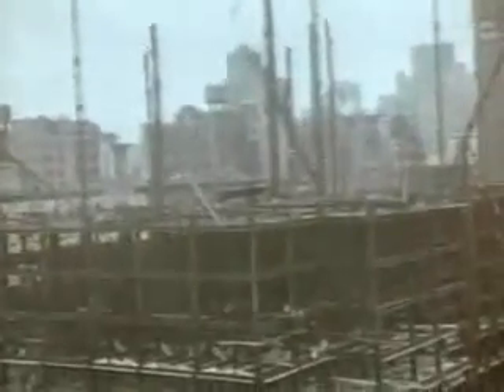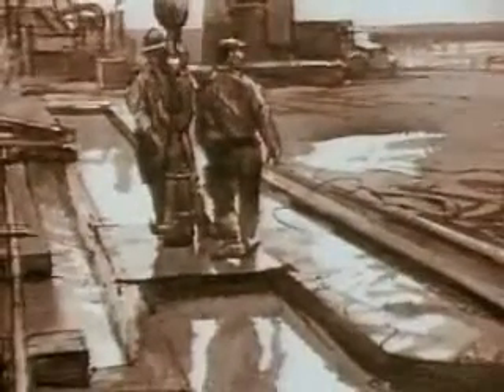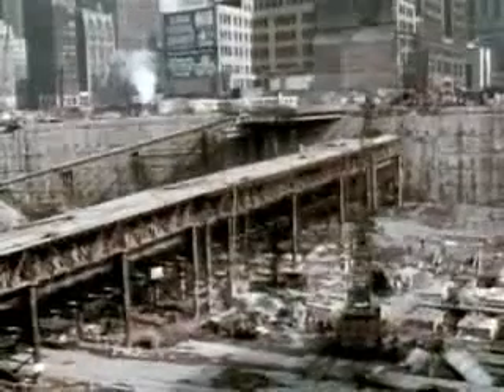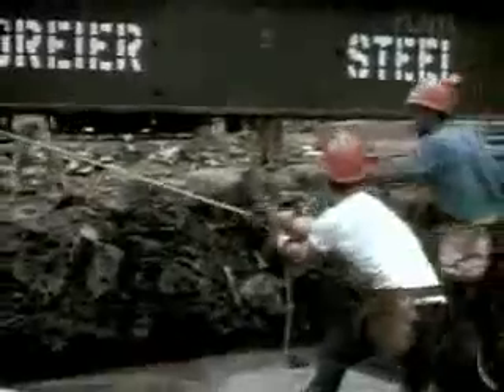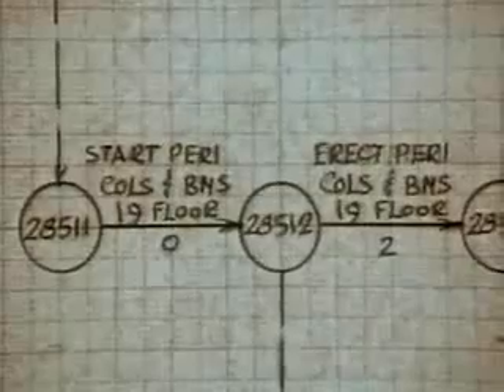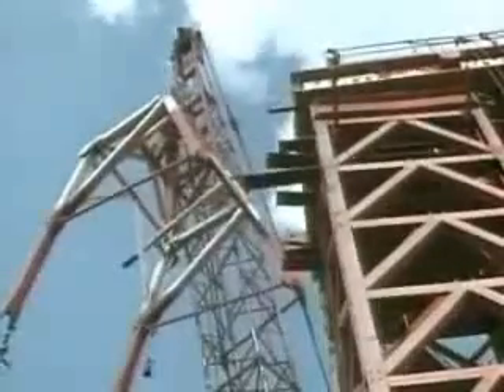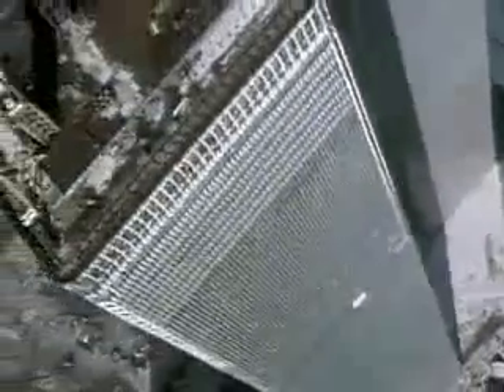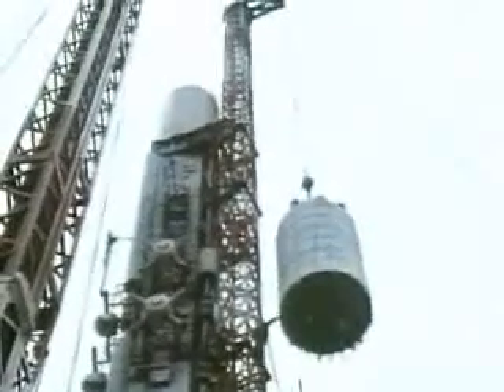Building the World Trade Center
Documenting the construction of the World Trade Center.